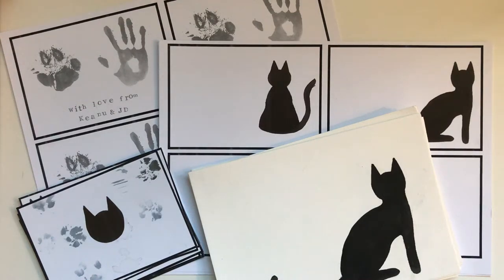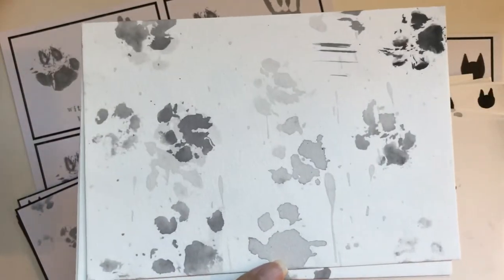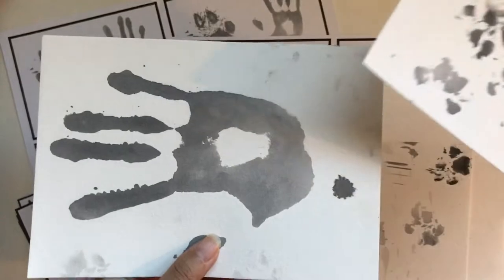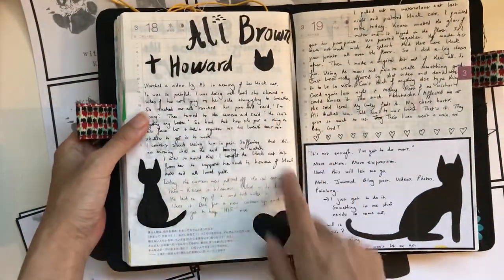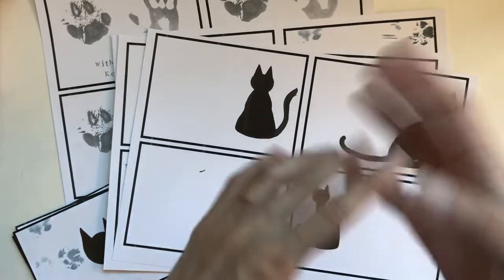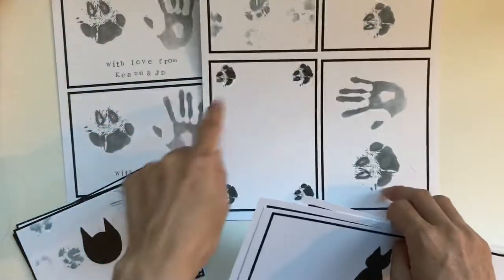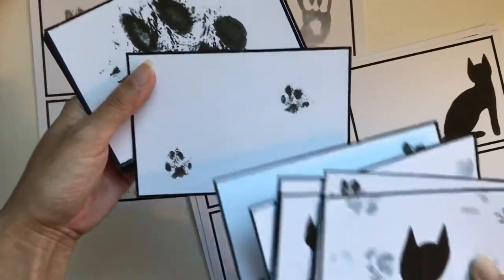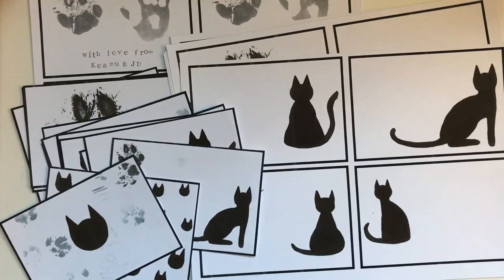Black cat digital kit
Hi all, I had so much creating these journal cards with my black cat Keanu. They are available as a set - in tribute to all our loved pets - in my Etsy Willowbound Journals